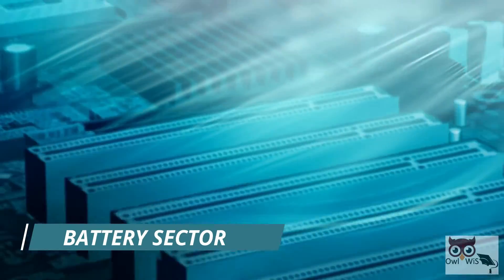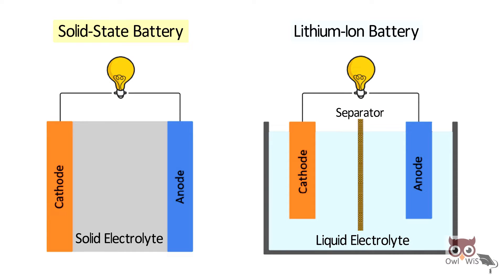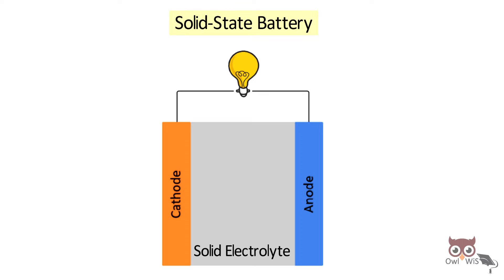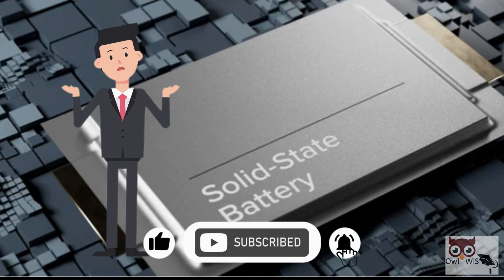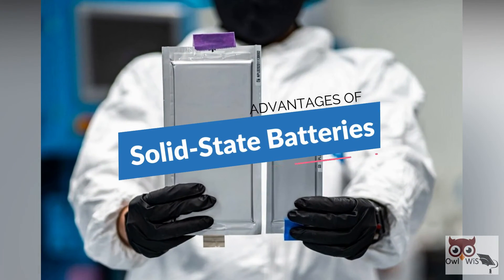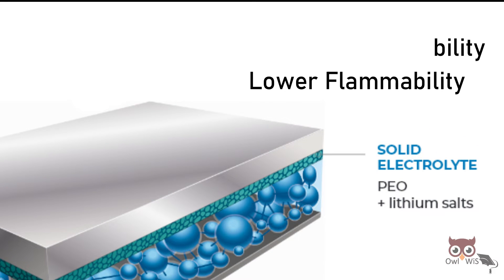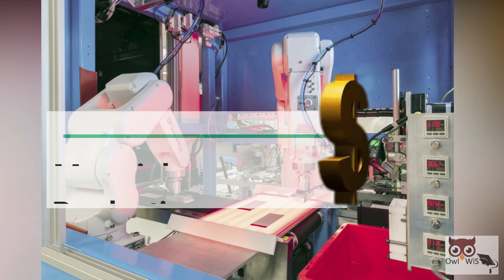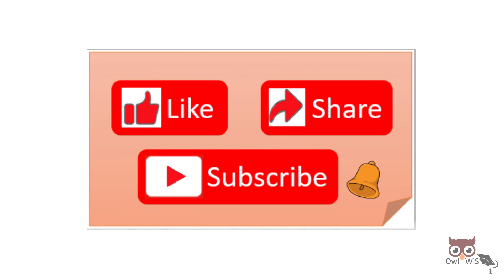Solid State Battery | Advantages and challenges of Solid State Battery Technology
Hi everyone!!

In this video let us understand Solid-State Batteries. Solid-state battery is one of the most promising technology, with potential to be the future generation of batteries.

A solid state battery uses a solid electrolyte, instead of the liquid electrolyte found in lithium-ion battery. Solid-state batteries have almost the same mechanism as lithium ion batteries for extracting electricity from the batteries.

Also know the advantages as well as the challenges of solid-state battery technology.

Timeline:
0:00 Introduction
0:14 What are Solid-State Batteries?
1:01 How does a solid-state battery work?
2:04 Advantages of solid state batteries
3:03 Challenges
3:19 Conclusion